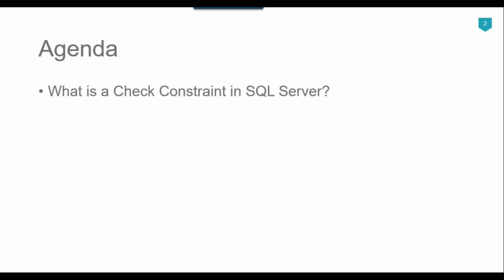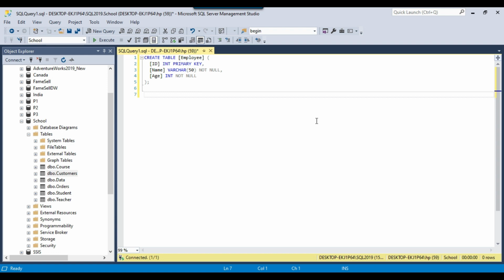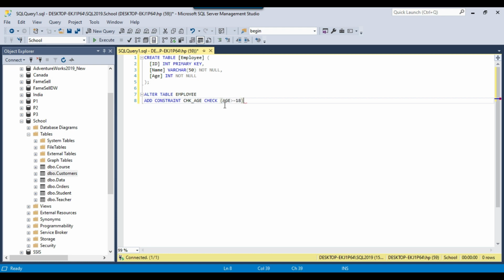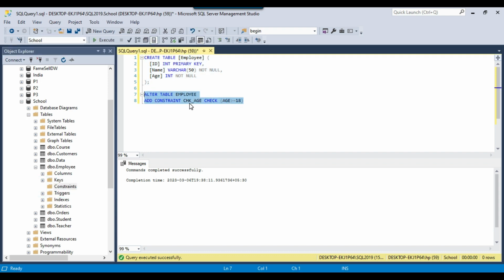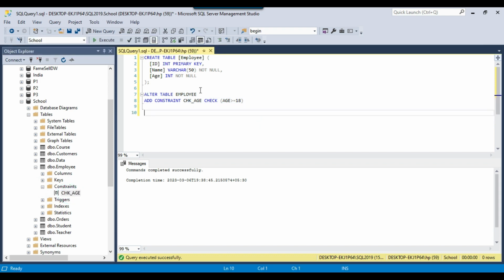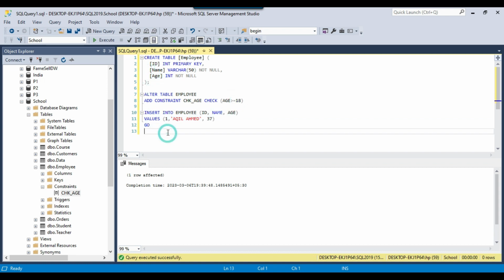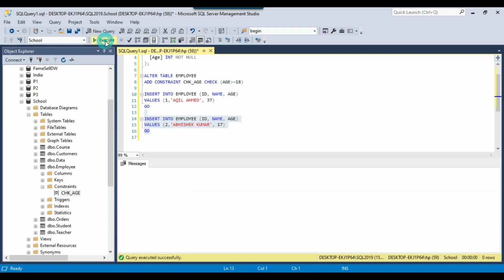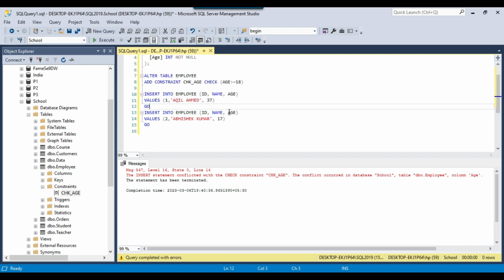18 Check constraint in sql server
check constraint in sql

What is a check constraint in SQL?
What is a check constraint give an example?
How do you specify a check constraint in SQL?

Happy Learning.